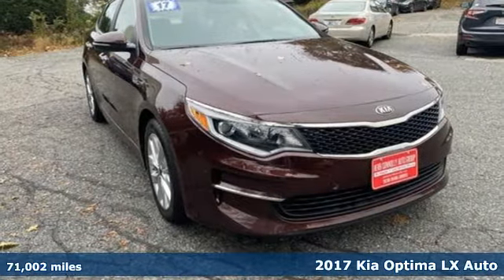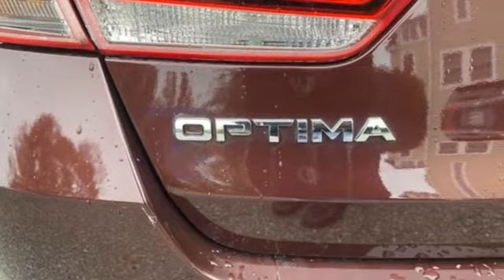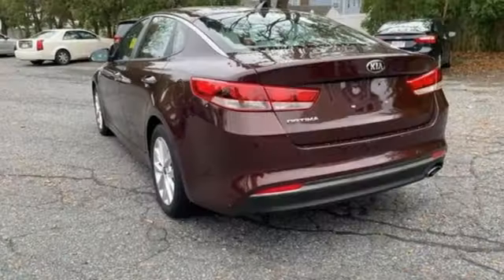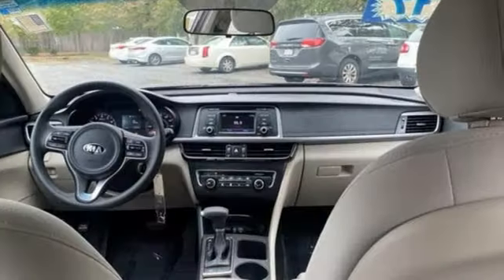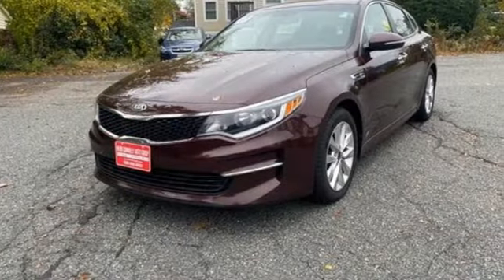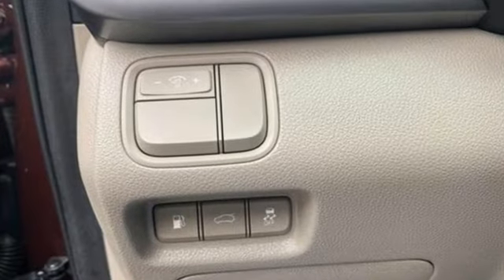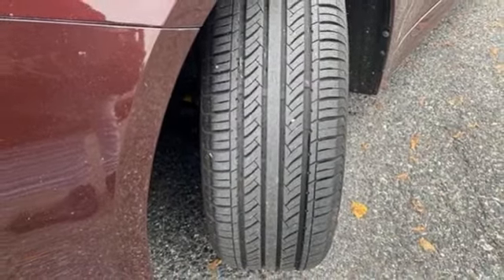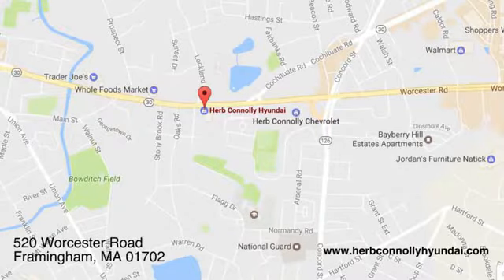Used 2017 Kia Optima Framingham, MA G18584B - SOLD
Year: 2017
Make: Kia
Model: Optima
Trim: LX
Engine: 4 Cylinder Engine
Transmission: 6-Speed Automatic with Sportmatic
Color: Red
Interior: Beige
Mileage: 71002
Stock #: G18584B
VIN: 5XXGT4L39HG145311
Clean CARFAX only 2 Previous Owners! Exterior Parking Camera Rear - Radio: AM/FM/CD/MP3/SiriusXM Audio System - Fully automatic headlights - Illuminated entry - Remote keyless entry - Security system -Electronic Stability Control - Traction control - ABS brakes - 16"" Alloy WheelsHerb Connolly Motors is the home of used car LIVE MARKET PRICING. LIVE MARKET PRICING gives our customers the piece of mind that we have already done the shopping for you and priced our vehicle aggressively in today's internet information marketplace while adjusting accordingly for - Supply - Equipment - Condition and Mileage. Remember at Herb Connolly Motors - WE DONT PLAY PRICING GAMES.

Address:
520 Worcester Rd - Rte 9 East